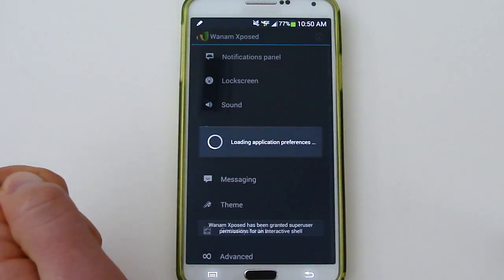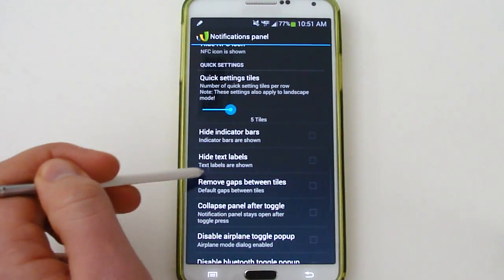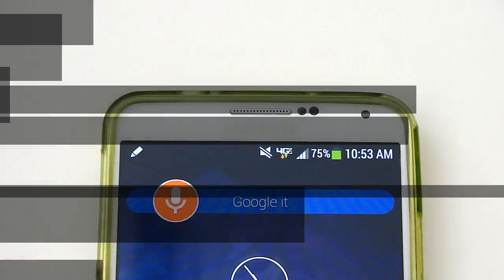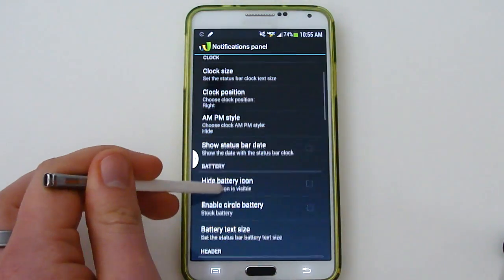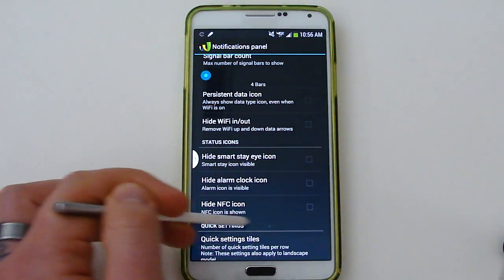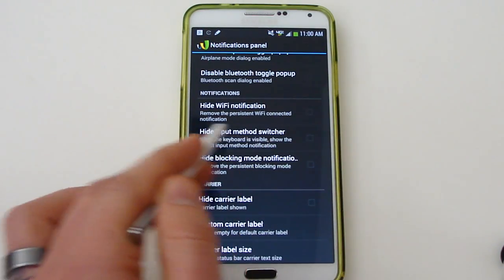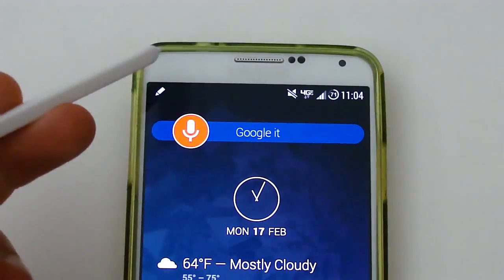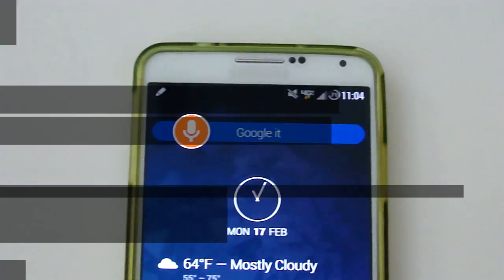Xposed Framework Series: Wanam - Notification Panel Mods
This video demonstrates how to customize the notification panel on your Android device with Xposed Framework installed and using the Wanam app.

Let me know when you do!